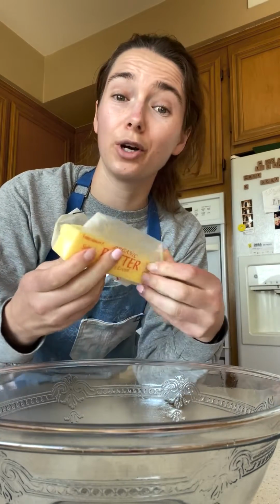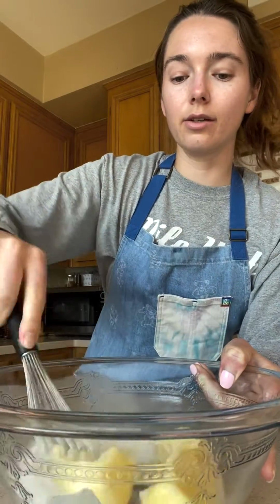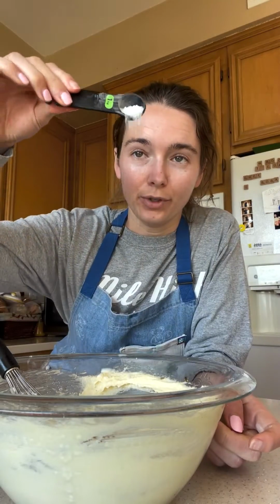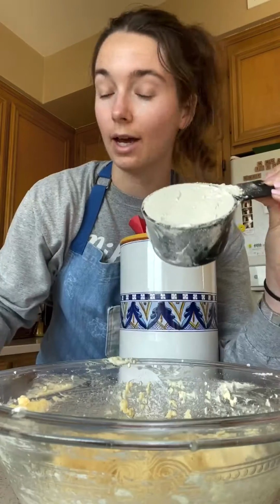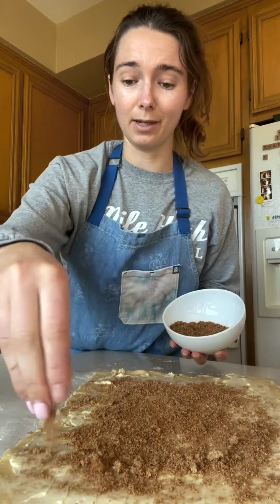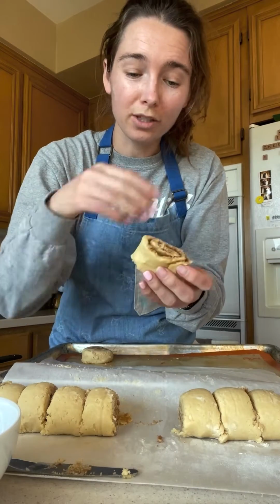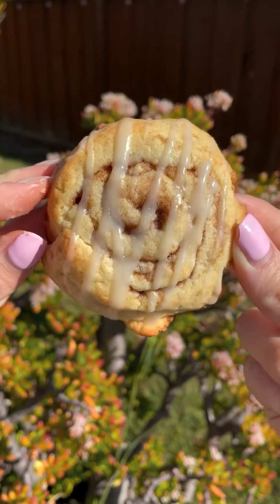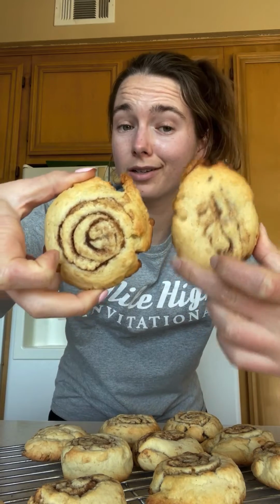Cinnamon Roll Cookies (NEW FAVORITE!)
This cookie is sooo good! It breaks apart just like a cinnamon roll too.
Ingredients:
Filling:
1/4 cup butter, melted
1/3 cup dark brown sugar
1 1/2 teaspoons ground cinnamon
Cookie Dough:
3/4 cup butter, room temperature
3/4 cup granulated sugar (I used 1/2 cup. Still very sweet!)
1 large egg
2 teaspoons vanilla
3 tablespoons heavy cream (I used regular milk)
1 teaspoon baking powder
1/2 teaspoon kosher salt
2 1/4 cups all purpose flour
Icing:
1 cup powdered sugar
2 tablespoons butter, melted
1–2 tablespoons milk
1 tablespoon cream cheese

Sarah Taste & Traveler
Welcome to the official YouTube channel for all your Recipes & Travel needs. Join us as we breakdown amazing food dishes around the world. From simple appetizers to advanced baking techniques, grab a snack, sit back, and drool with me. Feeling hungry?